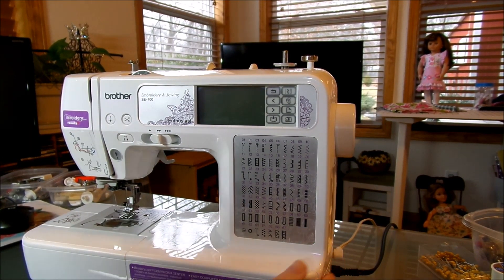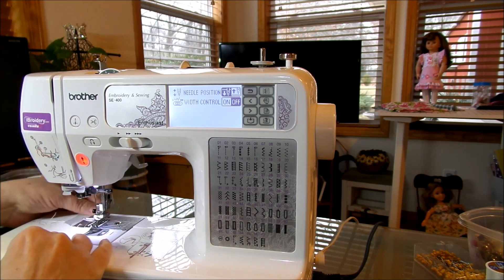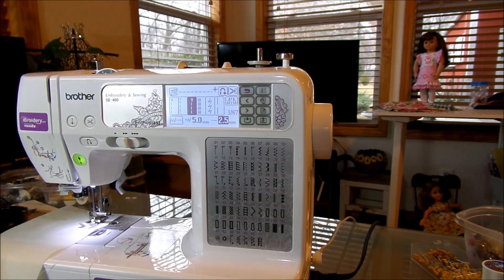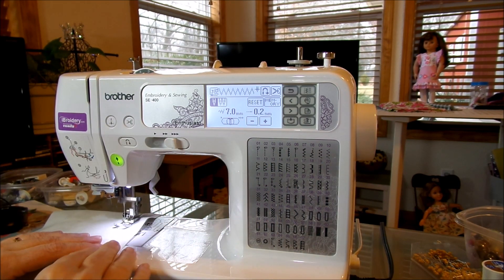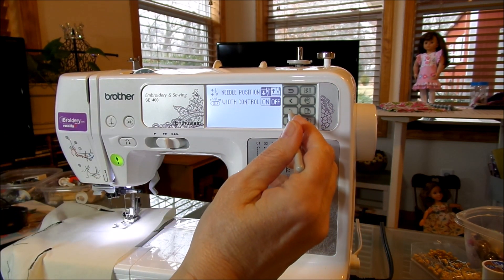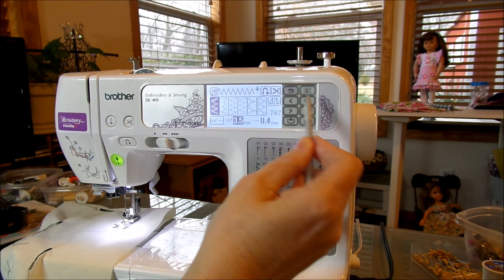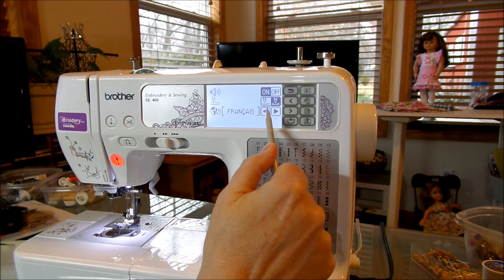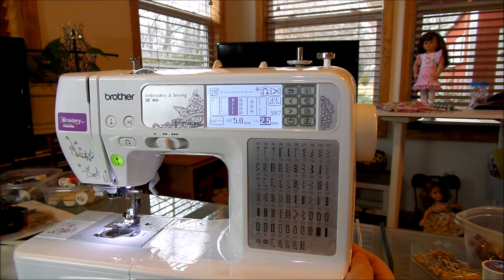Digital Display Functions on the SE-400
Info on customizing the machine for your own settings.